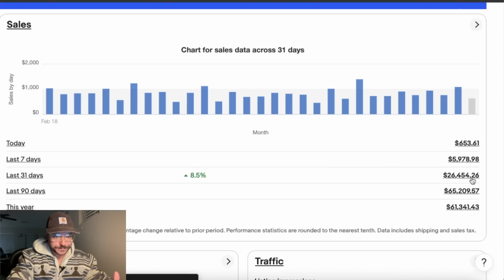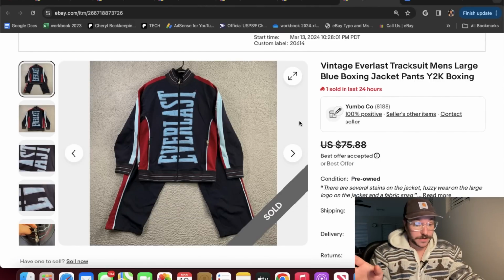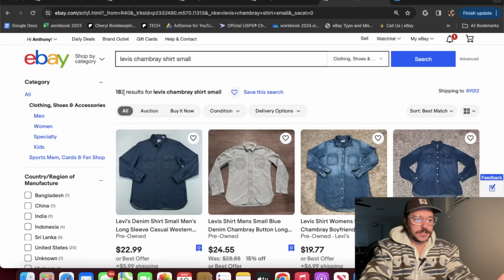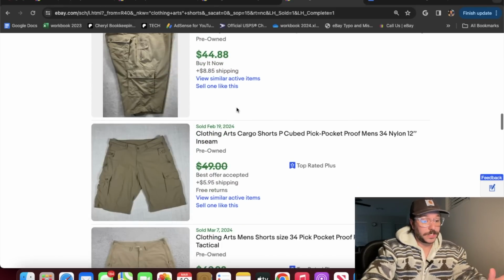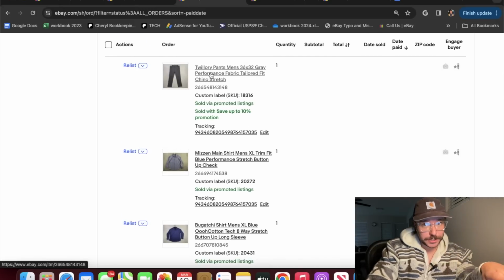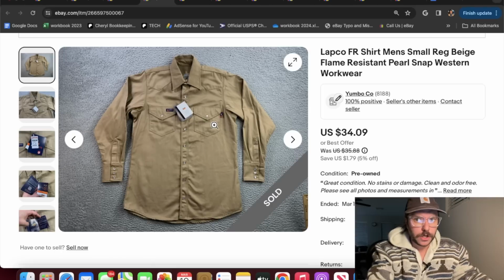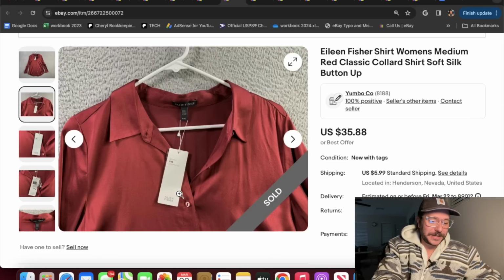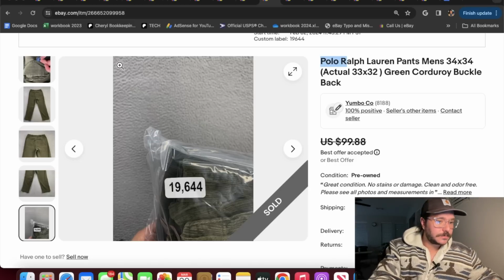Late Night What Sold